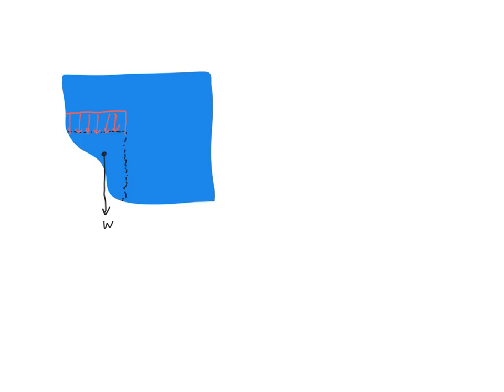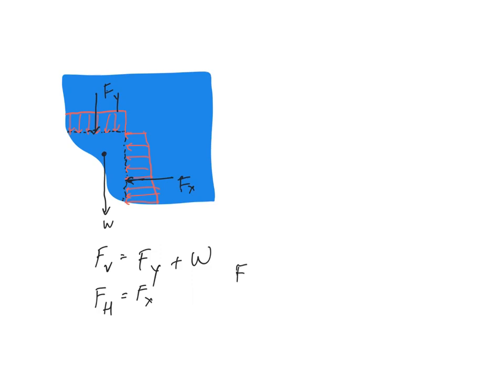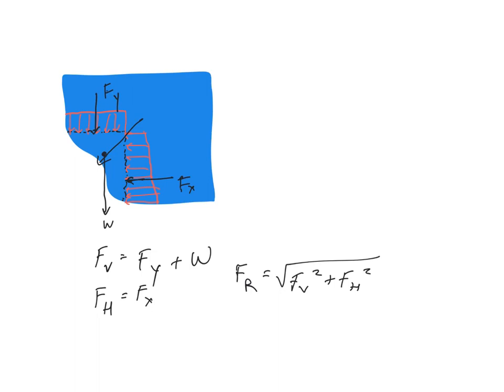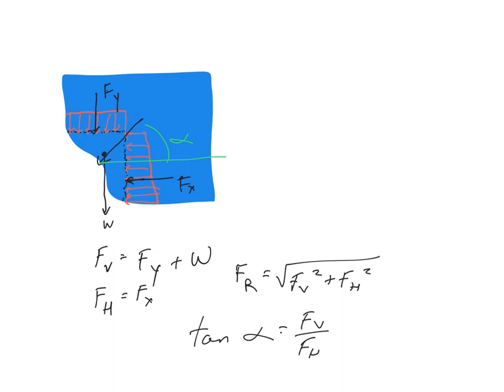Fluid statics curved surface